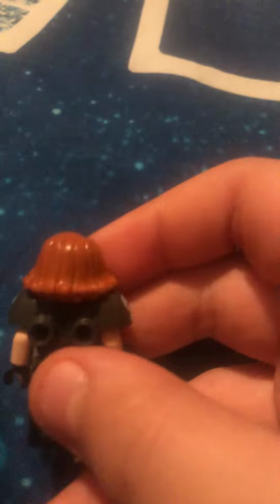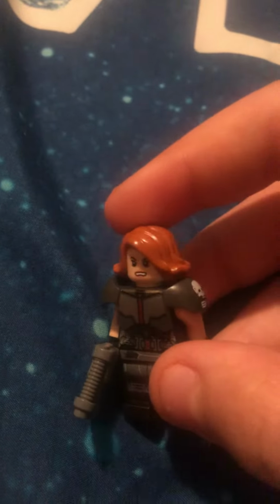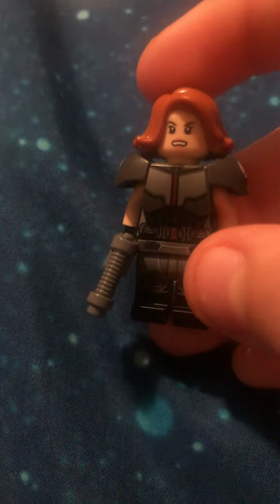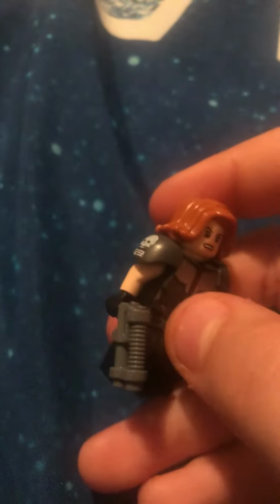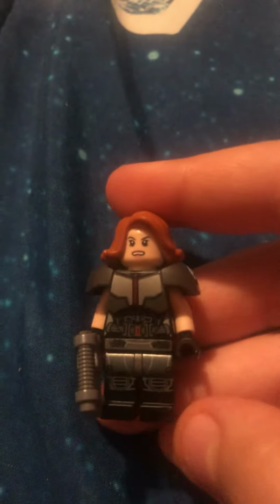How to build black widow from marvels what if